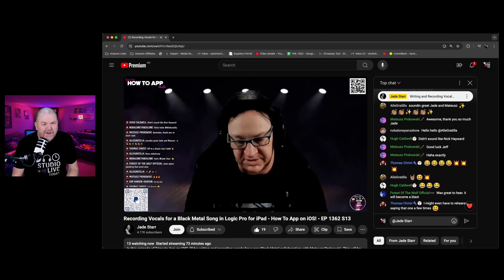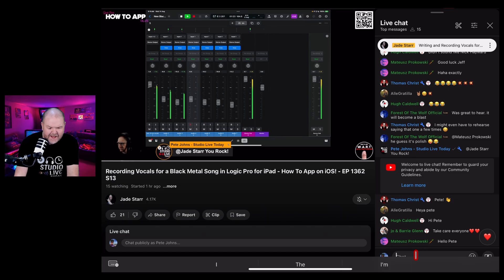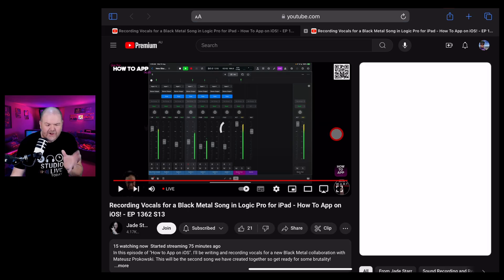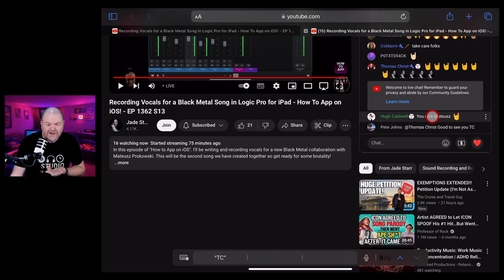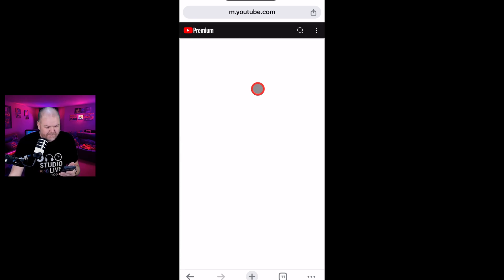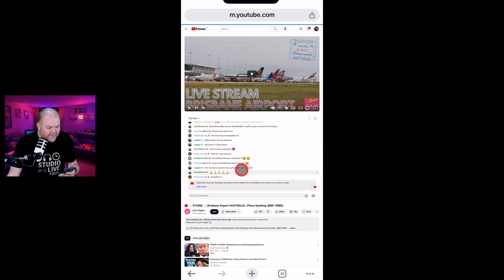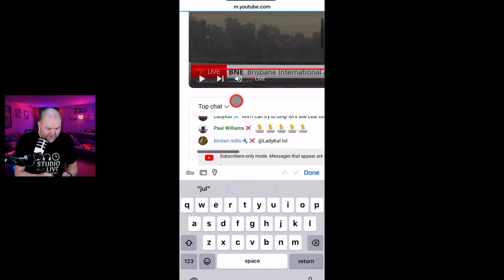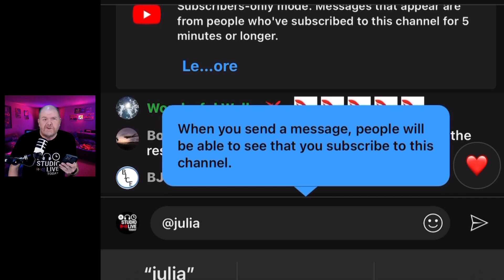How to use @ tags on YouTube (mobile)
How to use @ tags on YouTube (on an iPad or iPhone)